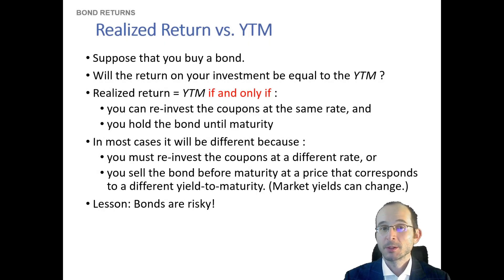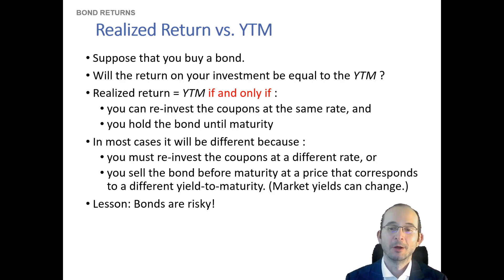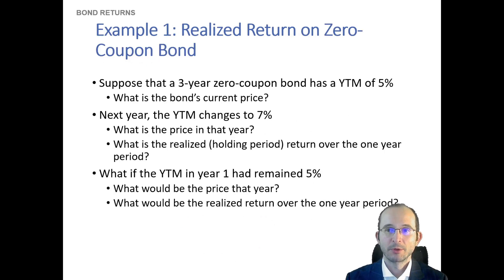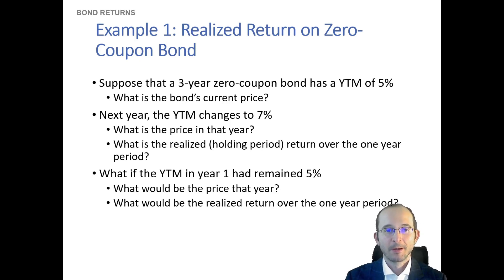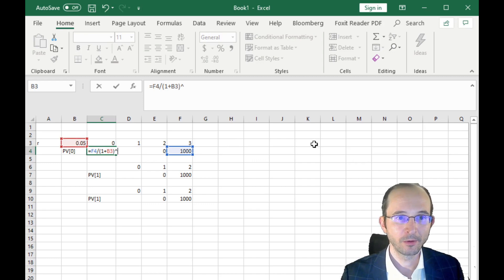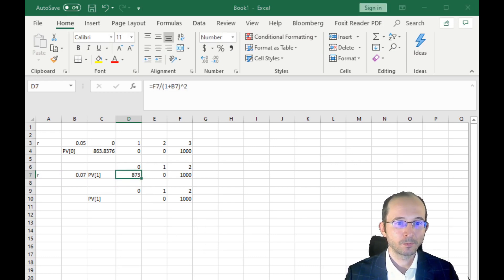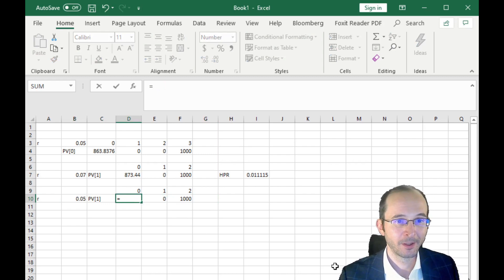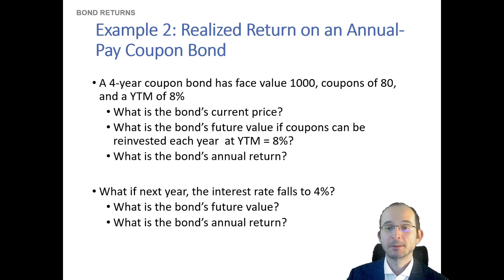Fixed Income 5: Bond Holding Period Return vs Yield to Maturity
Is the return to owning a bond equal to the yield to maturity? In this fifth lecture in a series on fixed income investments, we will discuss when this is and isn't the case.